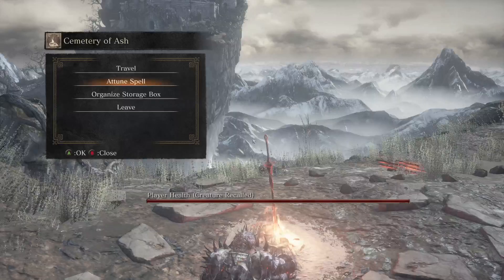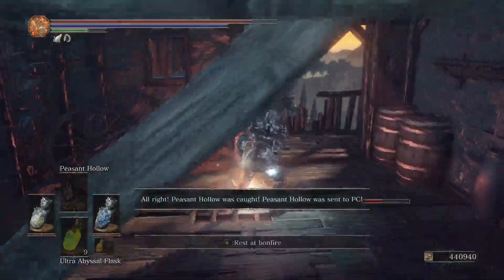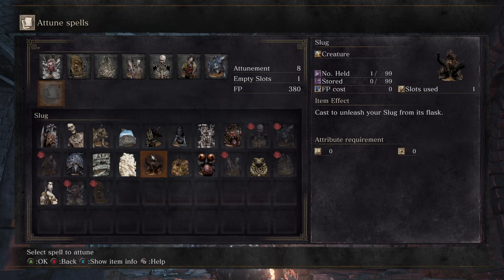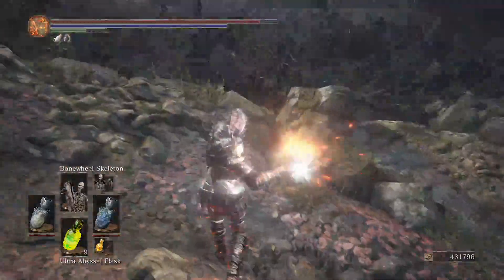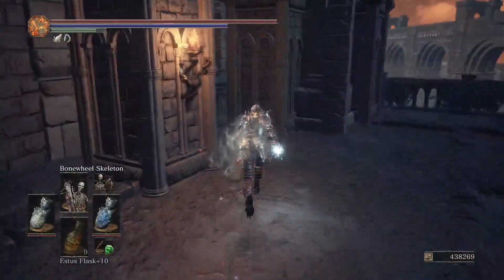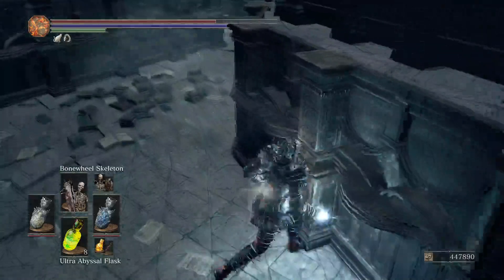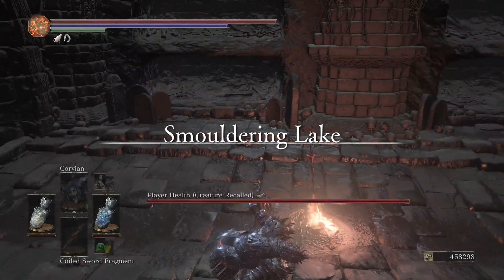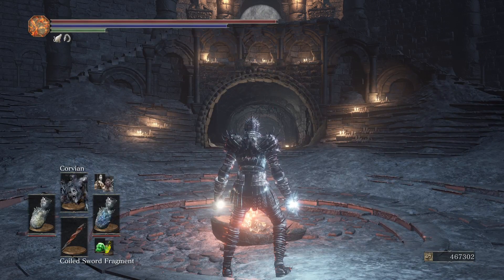Pocket Souls Mod wlakthrough 1 how to get all bronze pokemon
spoiler-warning

0:00-intro
0:13-hollow
1:55-dog
3:33-crystal lizard
5:23-peasant hollow
6:00-hollow slave
6:47-cage spider
7:58-rat
10:08-ghru
11:52-skeleton
15:57-corvian
17:06-lycanthrope hunter
17:37-poison horn bug
18:12-crab
20:20-slug
20:47-rotten flesh
24:58-basilisk
26:27-corpse grub
27:33-scholar
29:19-man-serpent
30:25-demon statue
34:40-bonewheel
36:08-sewer centipede
39:09-rocklizard
40:23-outro